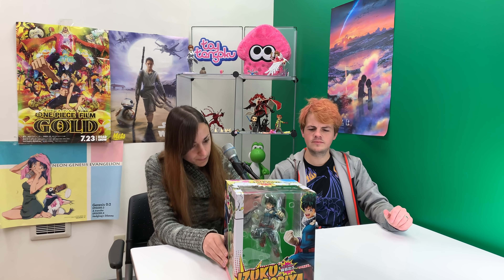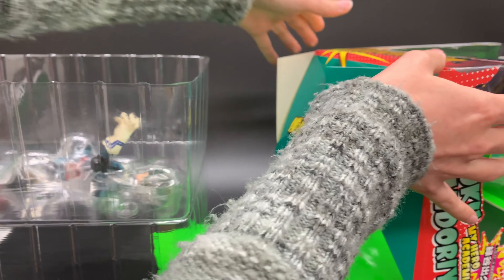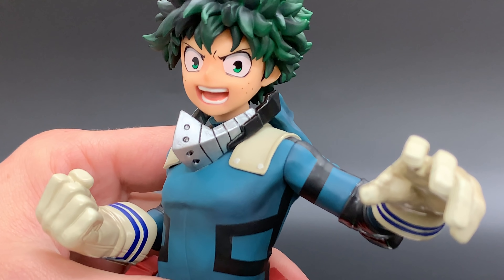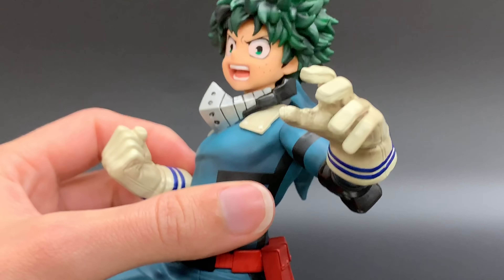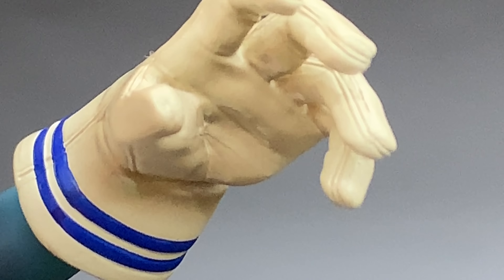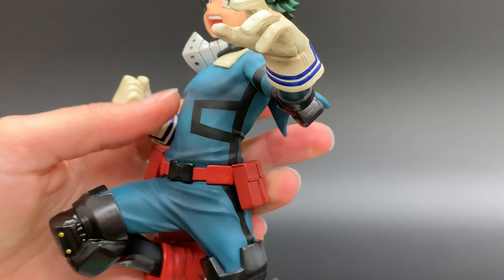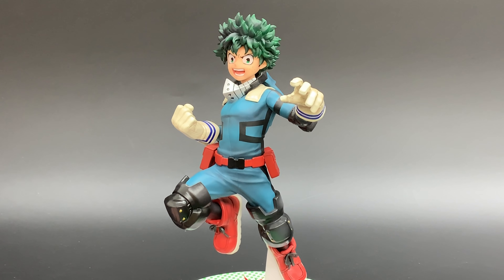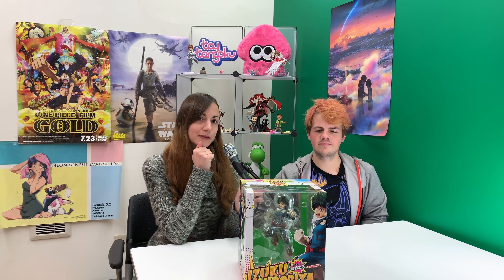1/8 Izuku Midoriya Unboxed & Reviewed! | Toy Tengoku 92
Today we're cracking open CharaAni's incredible figure of Izuku Midoriya from "My Hero Academia"! The figure features a dynamic pose with equally great painting to bring out the best in each detail of the sculpt. Join us as we take a closer look at every angle of this figure, and stay tuned to the end to see how you can enter to win him for your collection!

Check out the full blog post and photo gallery, and enter for a chance to win here!:

A list of Kizuna Ai winners can also be found at the link above!